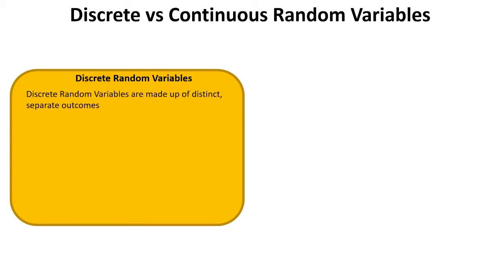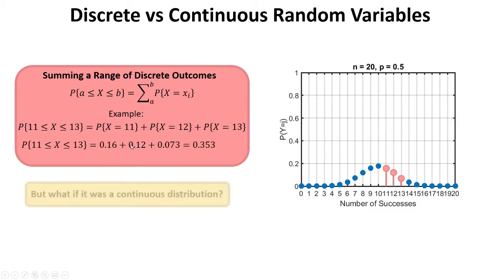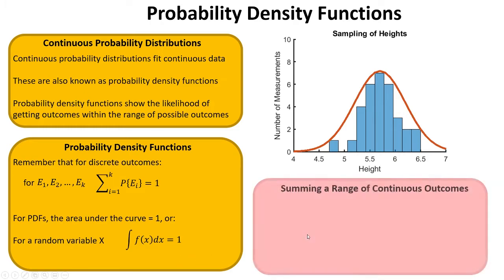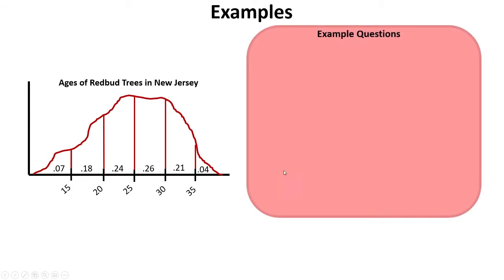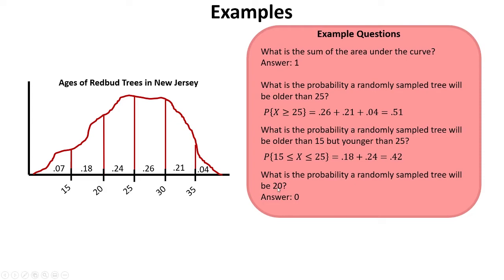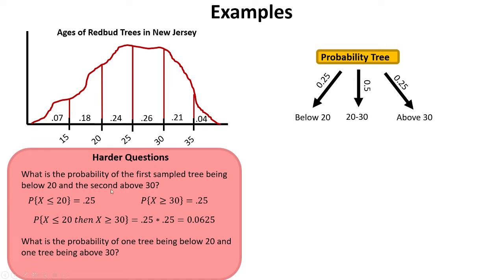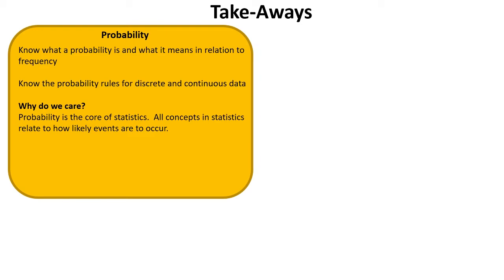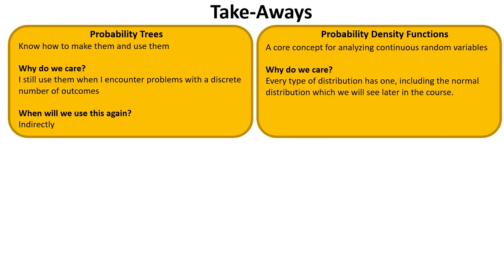Module 4 lecture 2 - Probability Density Functions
Rutgers Biostat
Made by Dr. Joseph Zinski